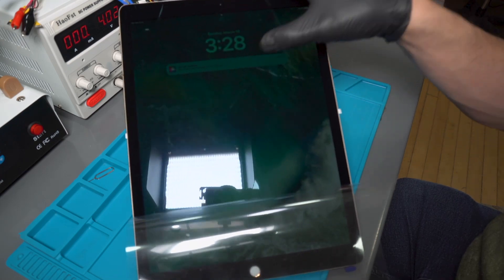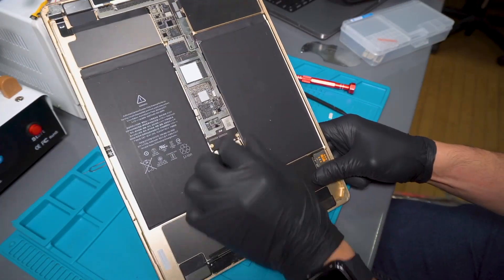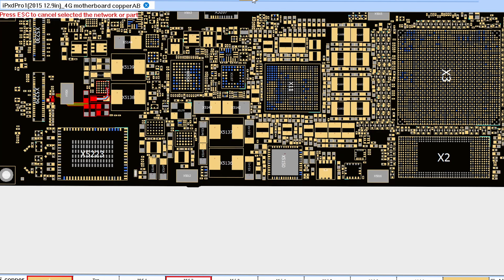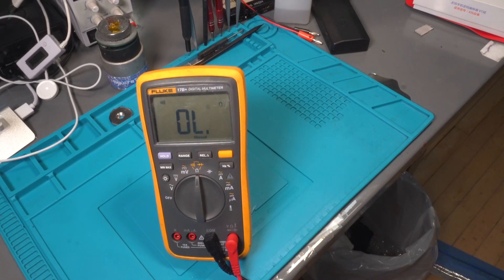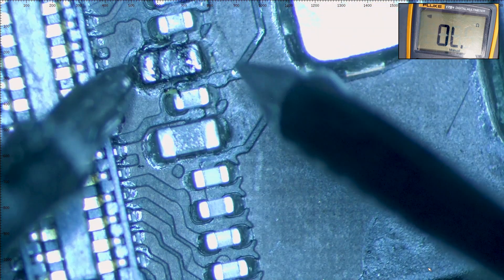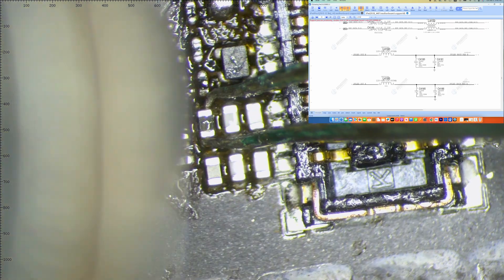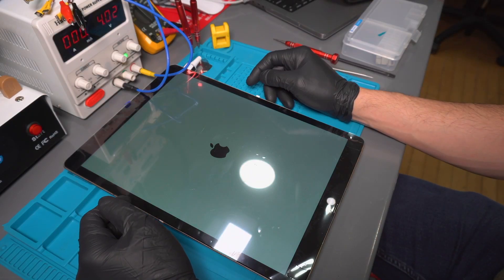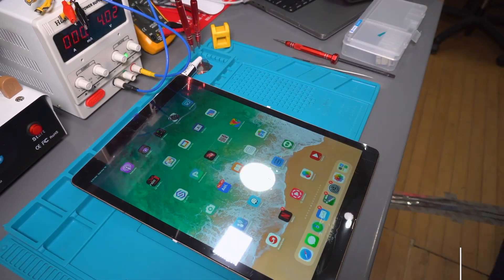iPad Pro 12.9" Touch Screen Not Working? Motherboard Repair Guide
In today's video, we're diving into the world of tech repairs as we tackle a common issue with the iPad Pro 12.9" - an unresponsive touch screen. If you've ever faced this frustrating problem, you're about to discover the incredible potential of micro-soldering skills.

In this step-by-step guide, we'll walk you through the entire process of diagnosing and repairing the issue, with a primary focus on the motherboard. We'll explore the reasons behind the touch screen malfunction and demonstrate how to use a multimeter to identify problematic components.

We'll also show you the intricacies of micro-soldering as we replace a faulty filter from a donor iPad 7th generation motherboard to get the touch functionality back to normal. It's an in-depth repair journey that showcases the power of micro-soldering expertise.

Whether you're a tech enthusiast looking to expand your knowledge or someone interested in the world of micro-soldering, this video is packed with valuable insights and hands-on repair techniques.

If you're eager to gain these valuable skills and embark on a rewarding career in tech repair, be sure to check out our website for information on our comprehensive 5-day training program at Cell Phone Repair Academy. This training could be your gateway to a fulfilling and lucrative tech repair profession.